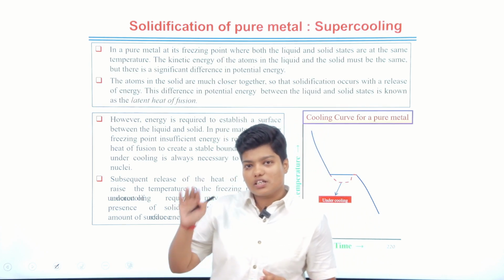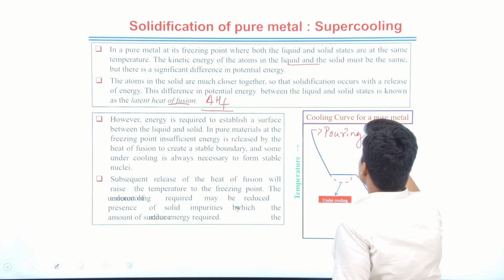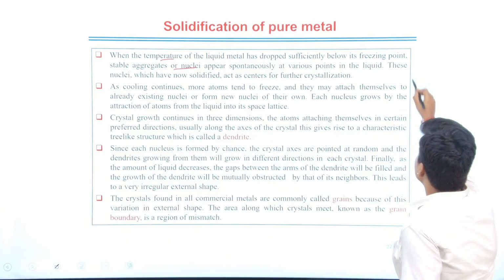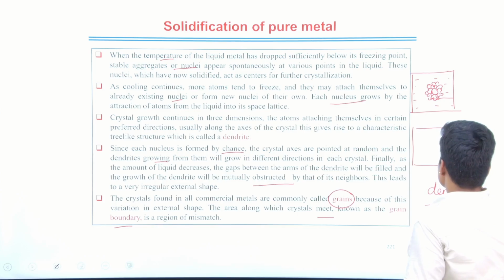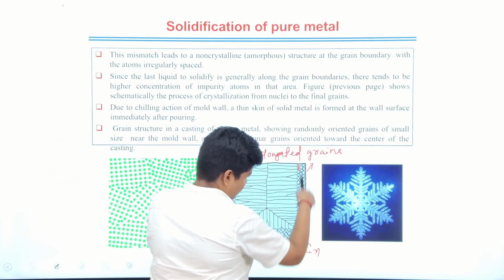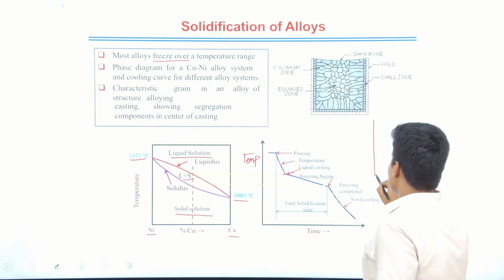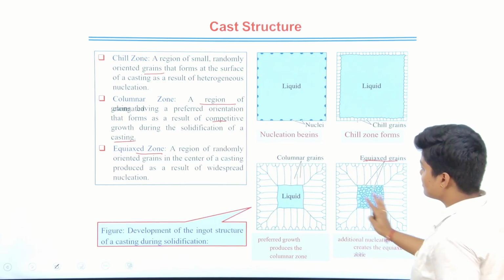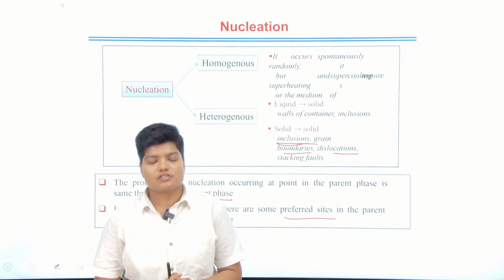Solidification of pure metal || Solidification# PureMetal# Metallurgy